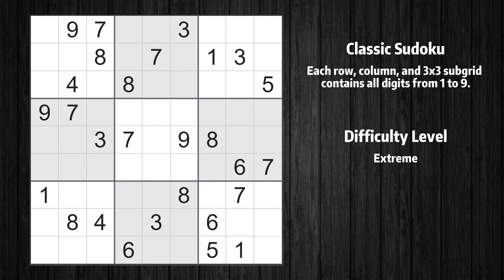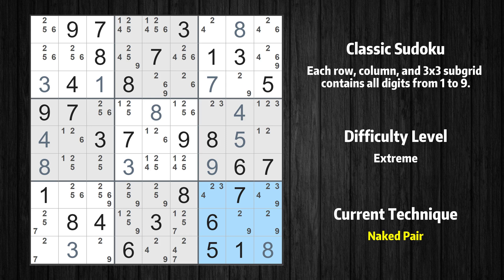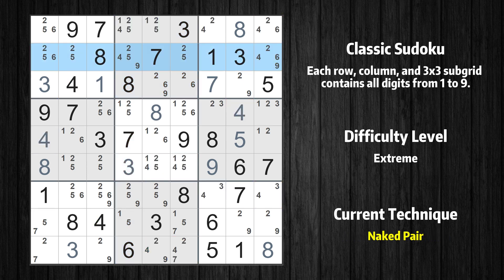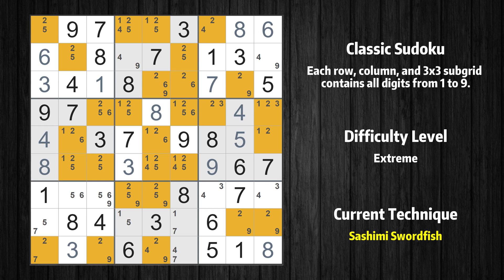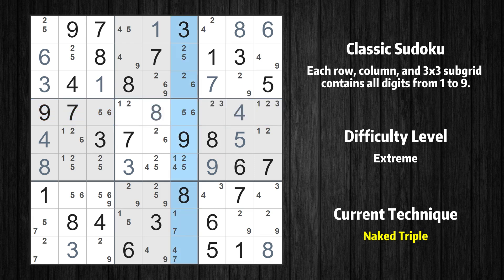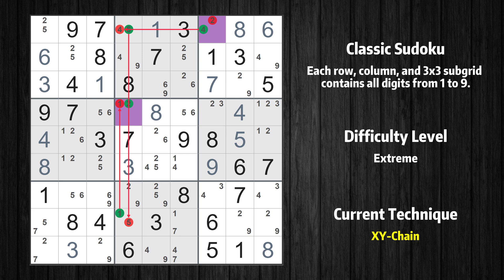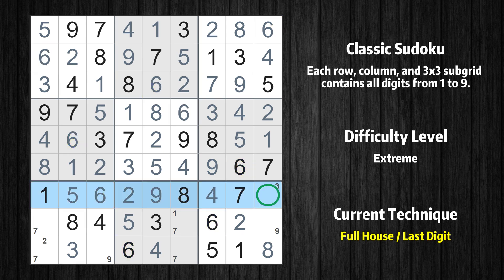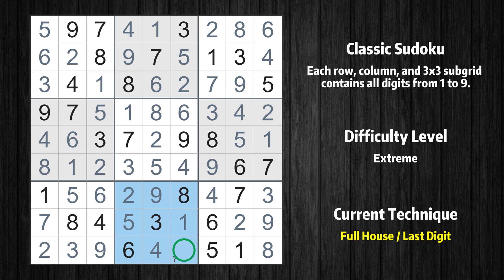How Advanced Techniques Works in Solving Evil Sudoku - Episode #2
Looking to up your sudoku game? Check out this YouTube video guide!
We'll show you how to use advanced reasoning techniques to solve a real-life sudoku puzzle step-by-step. With step-by-step explanations of advanced Sudoku techniques and solving tricks and hints, even the most challenging puzzles can be conquered.

Whether you're a seasoned pro or new to the game, this tutorial has something for everyone, from solving hard level Sudoku puzzles to breaking down the basics for Sudoku newbies or "dummies."